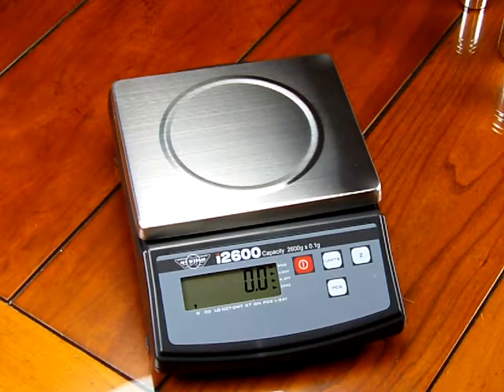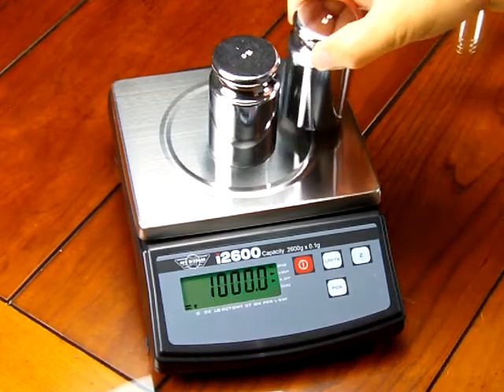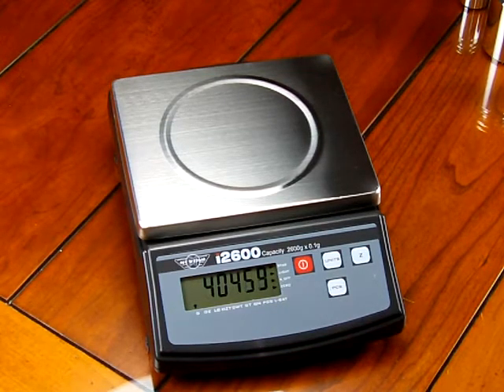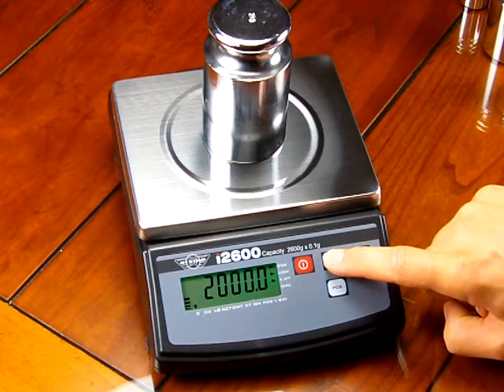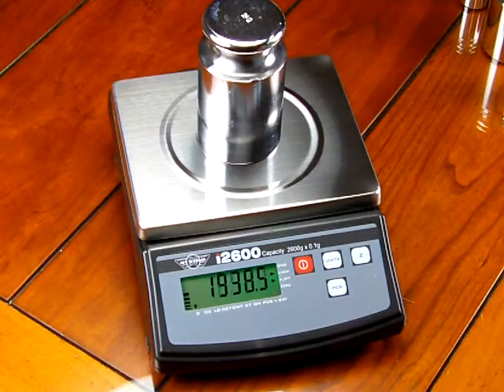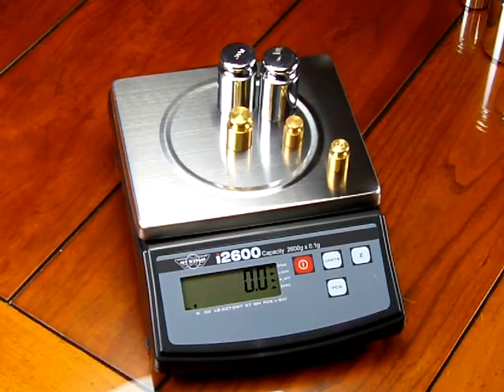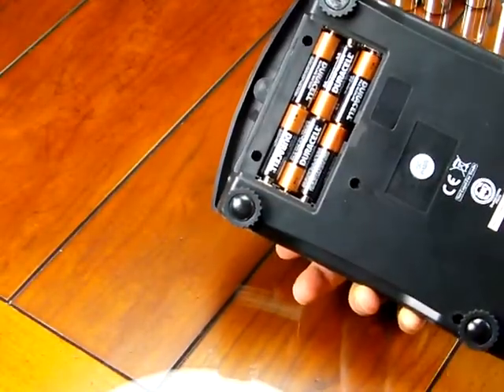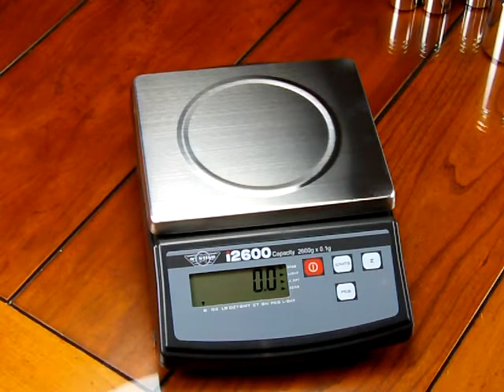Myweigh i2600 electronic scale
2011 is your source for affordable digital scales from My Weigh Scale Company. Watch how to calibrate the myweigh scale with a 2000 gram calibration mass. MyWeigh i2600 offers multiple weigh modes plus the counting function. Precision Weighing Balances is an authorized MyWeigh Distributor.